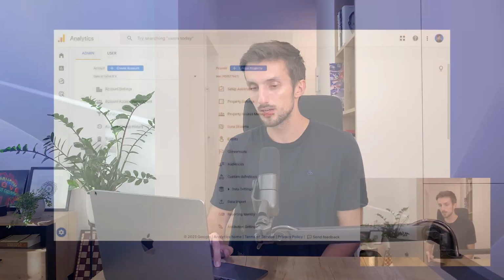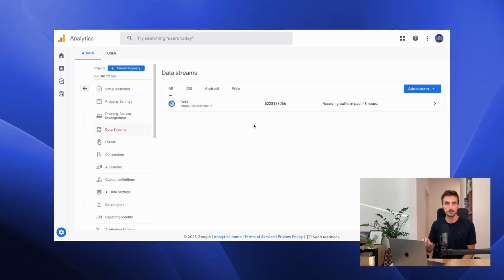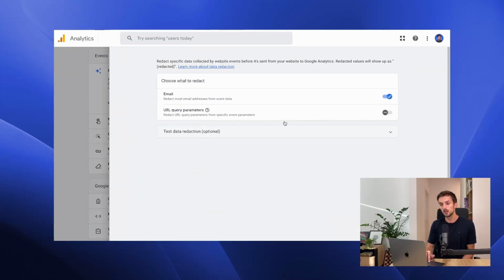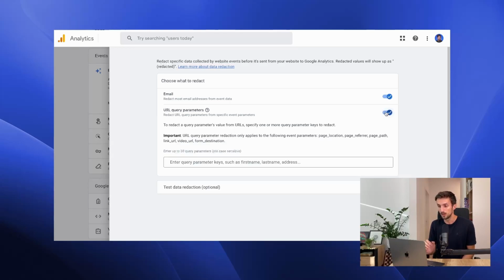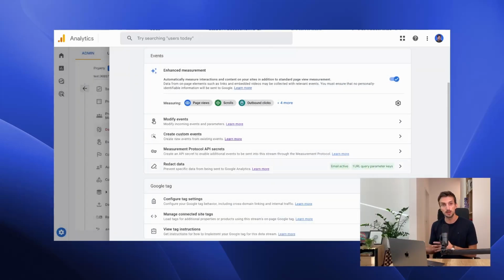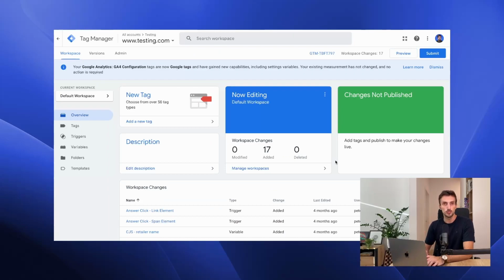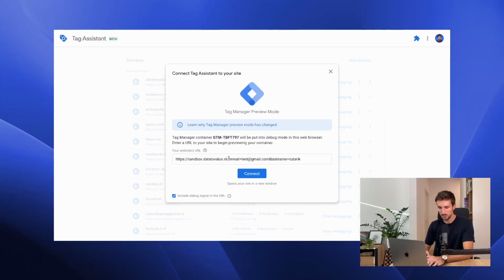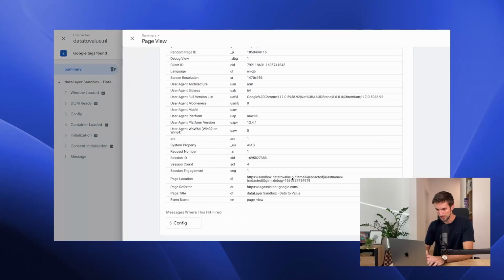Data Redaction in Google Analytics 4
Data to Value GA4 Audit 👉

In this informative video, we'll guide you through a crucial update in Google Analytics for Property: redacting personal data. Sending personal identifiable information (PII) to your GA property can lead to trouble, but Google has introduced a new feature to help you avoid this pitfall.

Discover how PII can inadvertently end up in your Google Analytics for Property, often due to URL parameters that contain sensitive information like email addresses. Business owners are often unaware that they're sending this data to GA for Properties.

With the new redact data feature, Google has made it easier to protect your users' privacy. We'll show you step-by-step how to enable and use it.